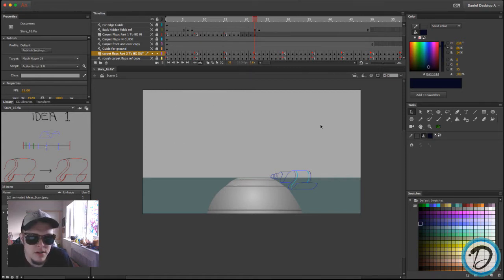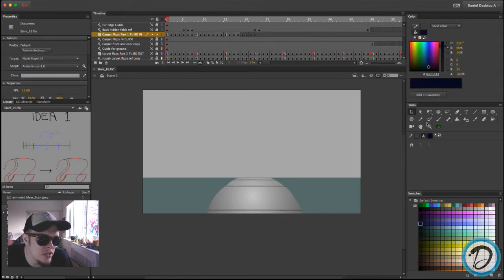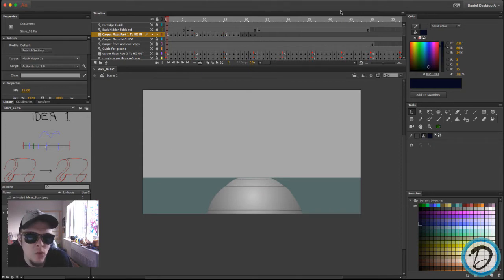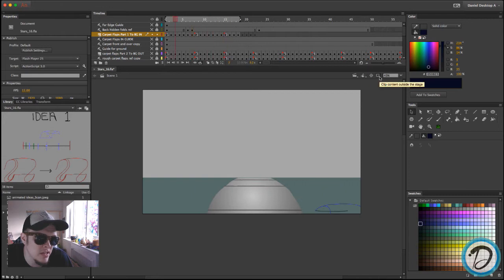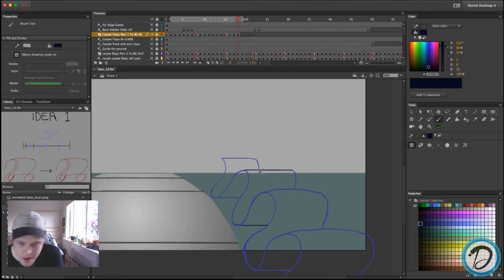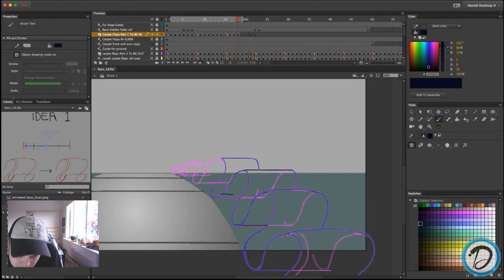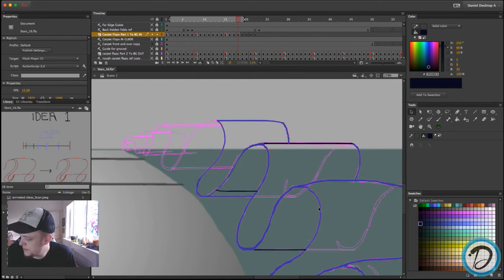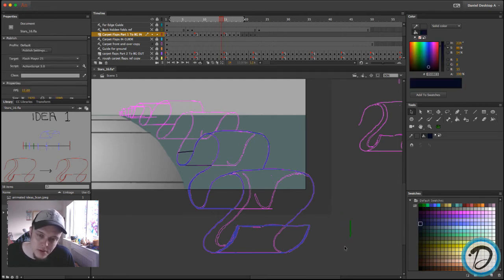Animated Carpet in Warped Perspective -Part 2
Frequently asked Questions:

WHAT PROGRAM DO YOU USE?

A: Adobe Flash CS6 and Adobe Animate CC

HOW LONG DOES IT TAKE TO MAKE A MINUTE OF ANIMATION?

A: Depends on how complex the animation is?

WHAT DO YOU USE TO DRAW WITH?

Wacom Pen and Touch Medium